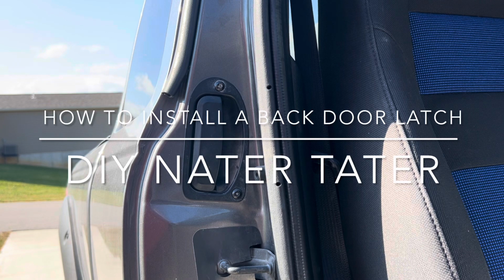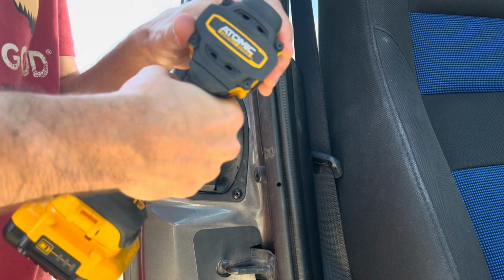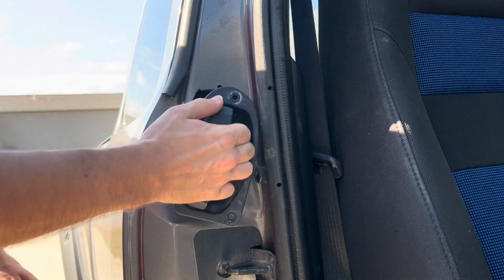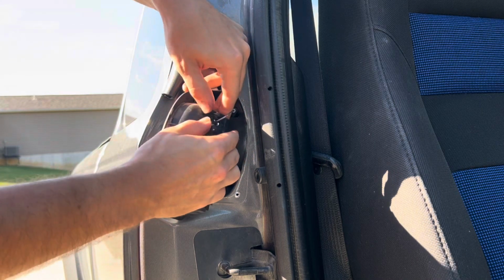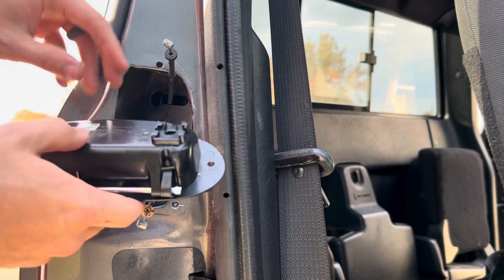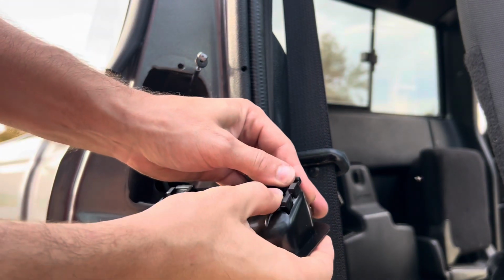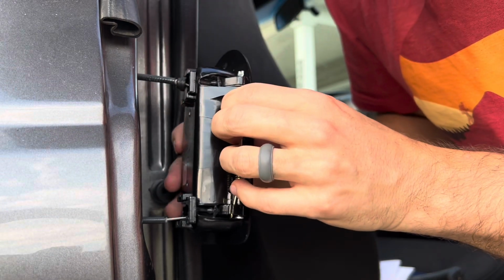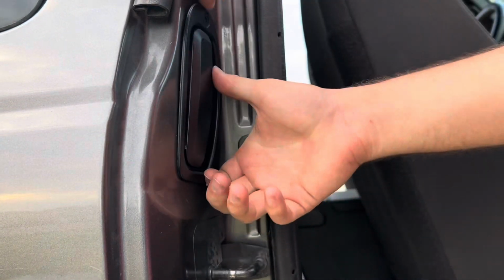Door Handle Ford Ranger Installation Guide - 1998-2011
This video will show you how to replace the door latch assembly on my 2006 Ford Ranger. This will work on all on a 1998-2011 Ford Ranger extended cabs! Learn how to disconnect the old latch and install the new!